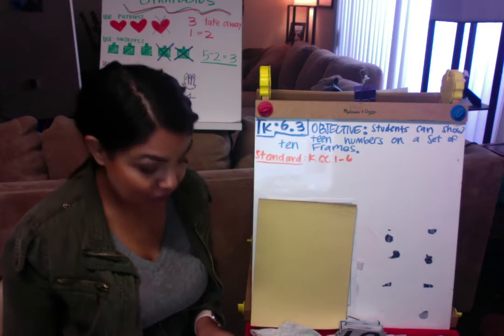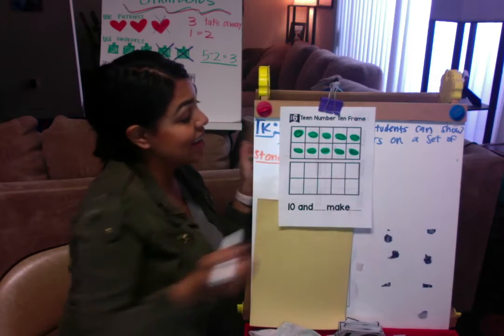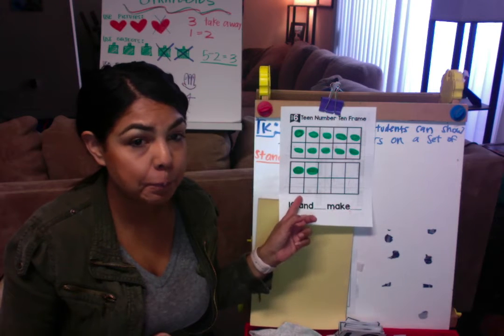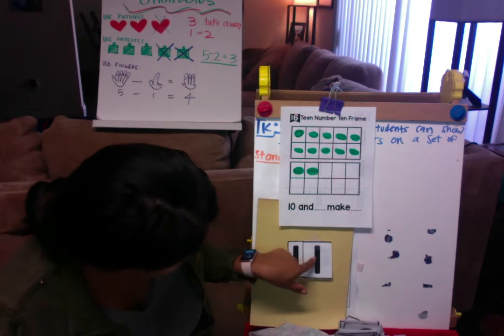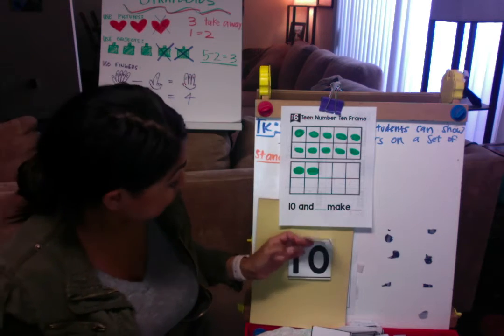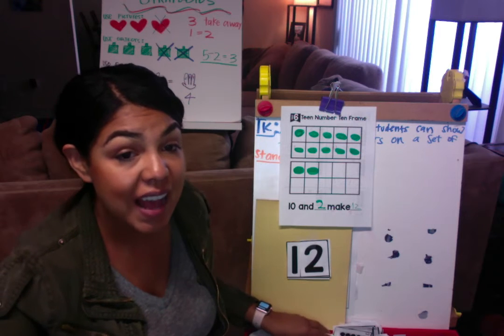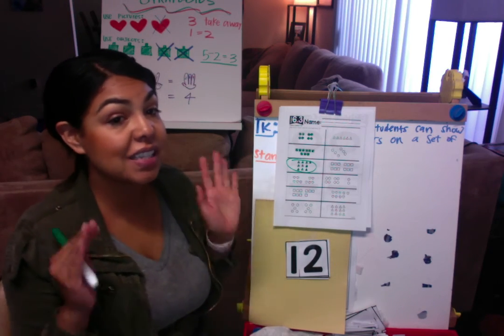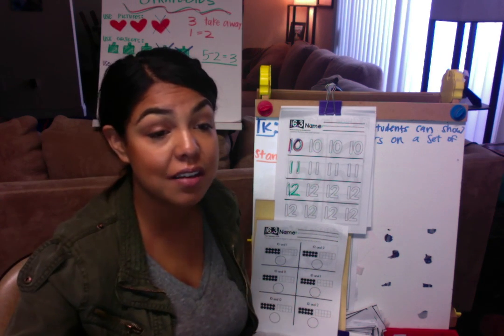Tk Math 6.3 (5/1/20)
Students will show teen numbers on the ten frames